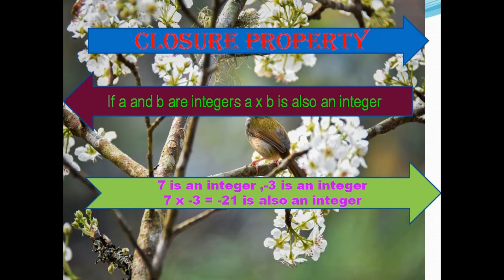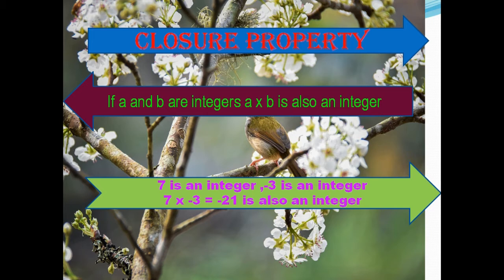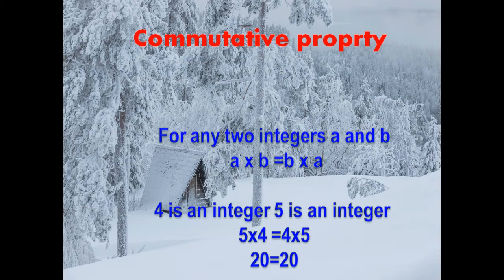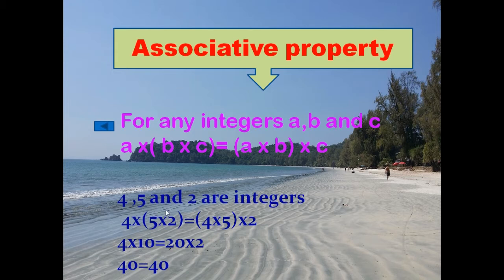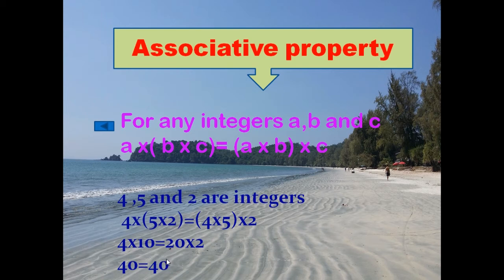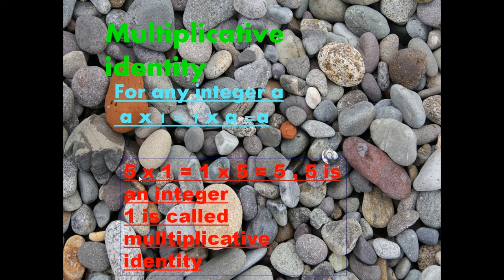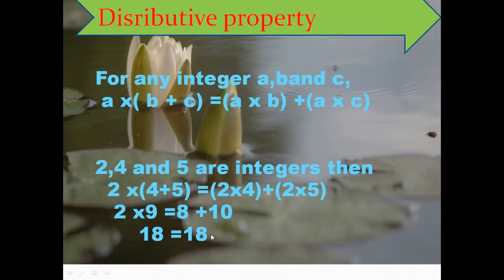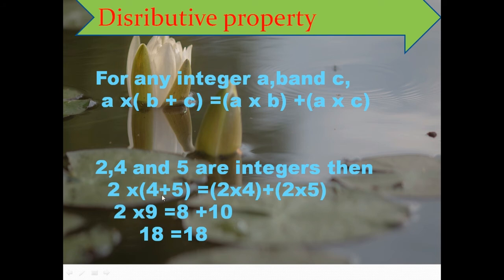7th class maths chapter1 integers properties of integers under multiplication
7th class maths chapter1 integers properties of integers under multiplication
by B.Lavanya